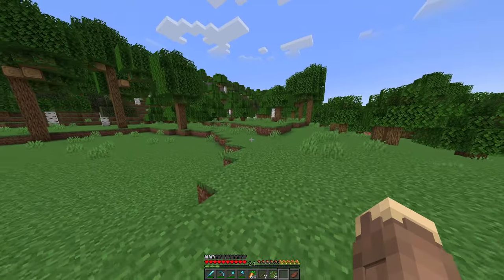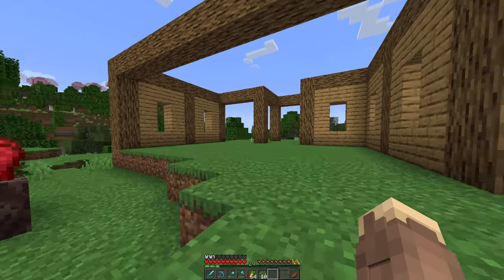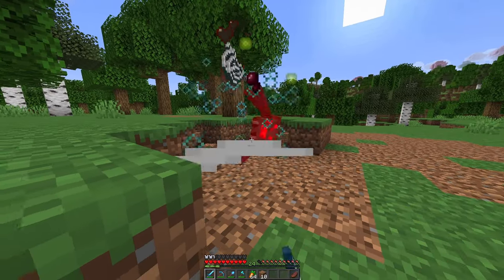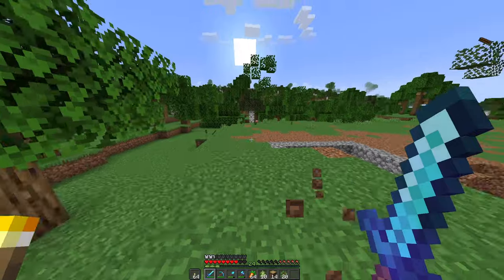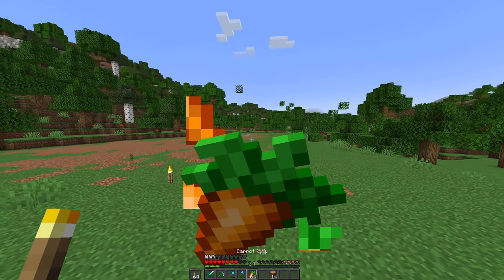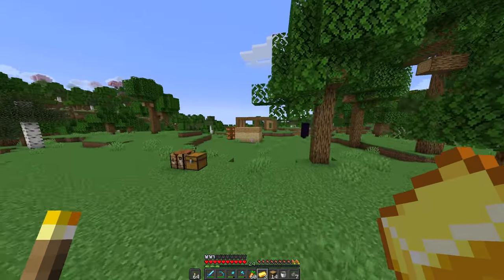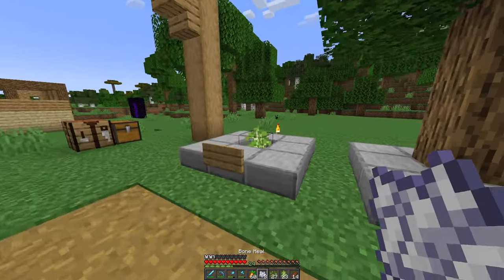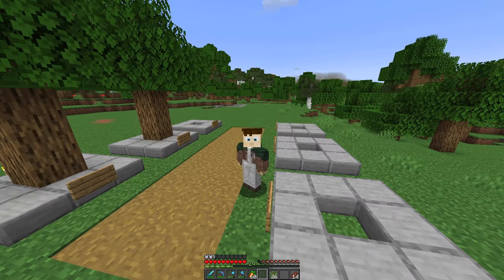The Archway For Trees - Let's Play Minecraft [15]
Welcome to episode 15 of the minecraft let's play! Today we create an archway that leads to some trees? Why trees you may be wondering, well I have setup my patreon page where you can donate to me once a month to support the early days of this YouTube journey if you would like to do so in that way!